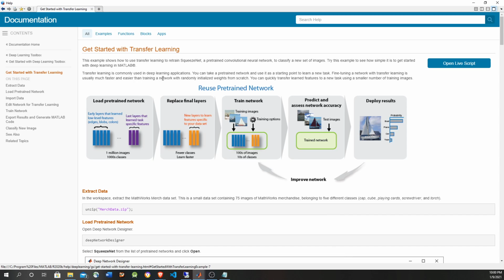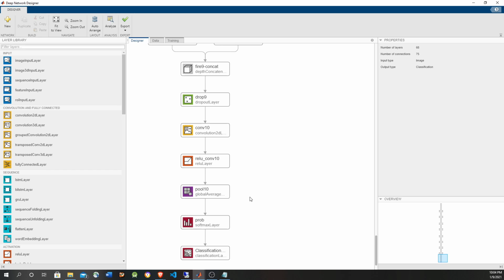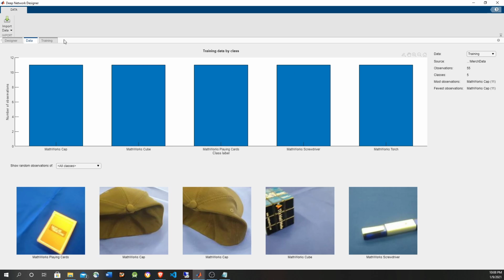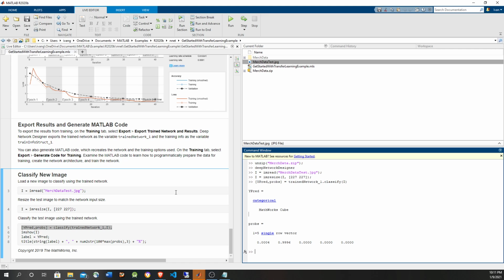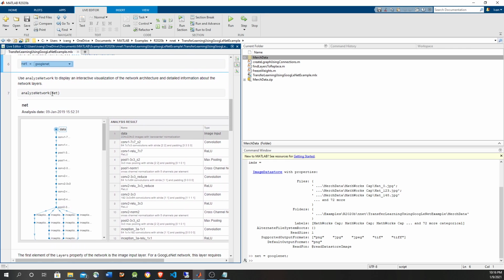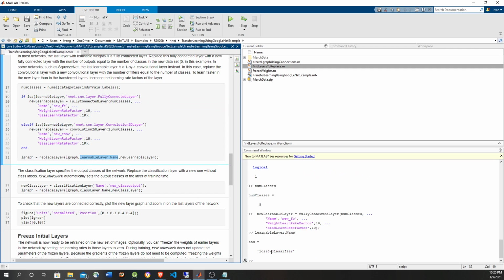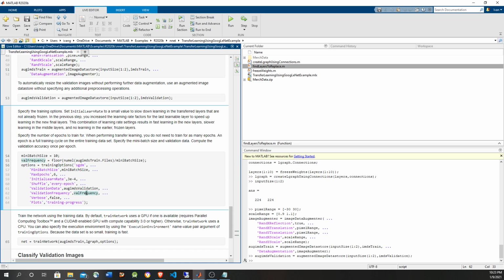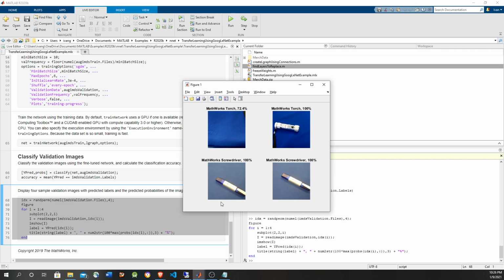Transfer Learning using the MATLAB Deep Learning toolbox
This video shows how to use the transfer learning technique to detect new image categories in a pre-trained neural network. First we use the deepNetworkDesigner and then we use the commands from the MATLAB Deep Learning toolbox. First, the pre-trained neural network is loaded, 2 layers are modified, the input data is increased, the training is configured, the network is trained and finally we verify how effective the trained network is.